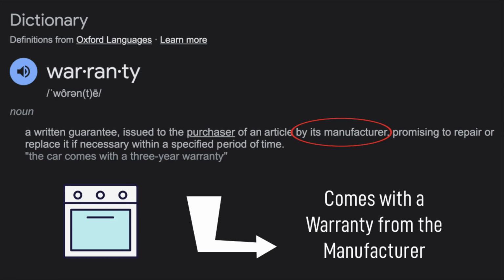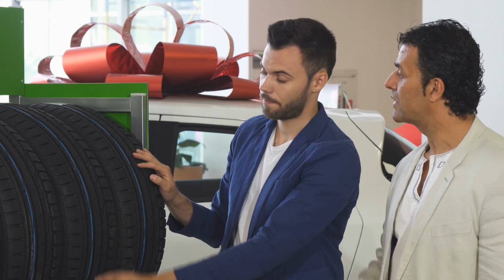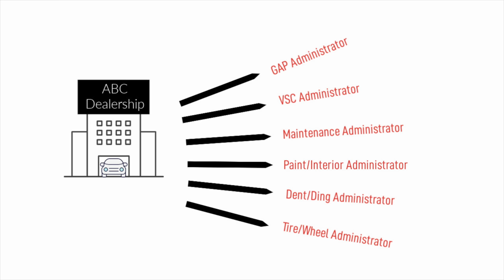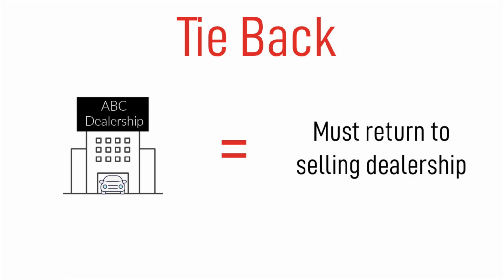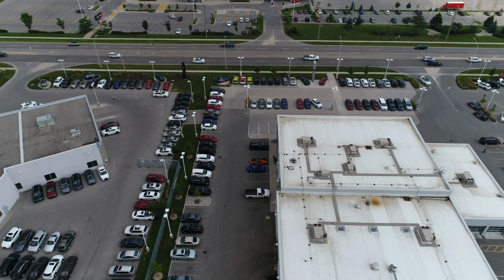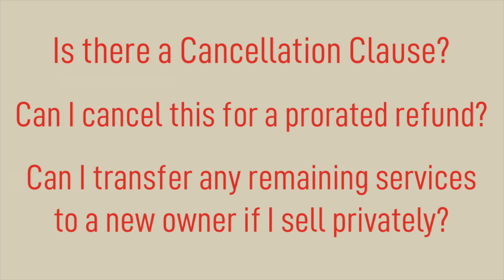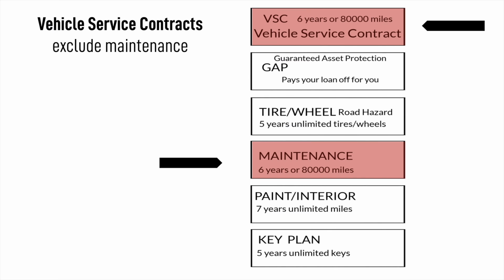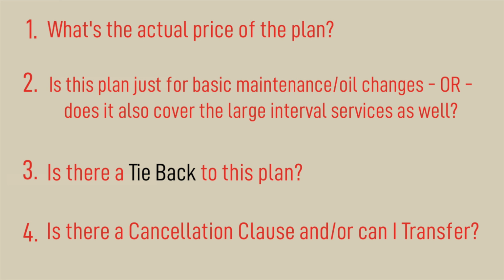Car buying should you get a maintenance plan?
Car buying tips when it comes to maintenance plans! What questions do I ask? How do they work? How are they different?

Do you have any friends or family that are going through the car buying process? Share my channel with them! I give you the secrets and education to potentially save thousands when it comes to the Second Part of the Deal... The Finance Office!

🙌 NEW! Make sure you and all your loved ones have this portable tire inflator
🚦 Emergency radio
❤️ My trunk organizer
❤️ My Car Electric Travel Kettle

🚘 ⏩️ GAP - Should you get it?
• GAP... Should you get it? carbuying ...
🚘 ⏩️ Credit Union or Dealership?
 • Auto Loan Credit Union Pros and Cons ...

I love the "Car Maintenance Costs by Brand" tool at @CarEdge  (not sponsored)

*This video is my own opinion based on my professional experience. I am not a Financial Advisor or Attorney. Please seek one if you feel you need legal or financial advice.

**Licensed and/or creative commons use of sounds and media.